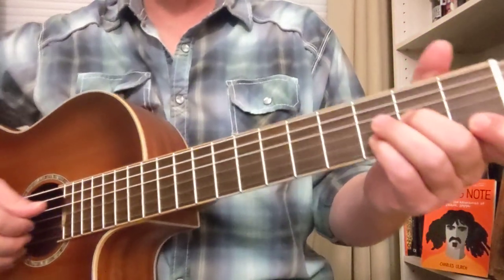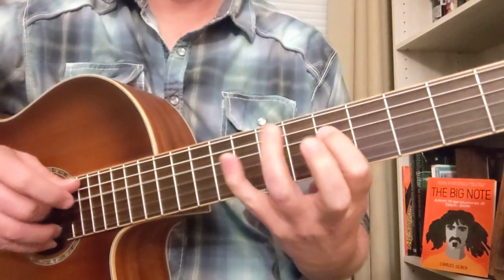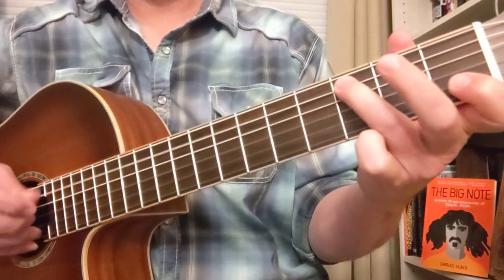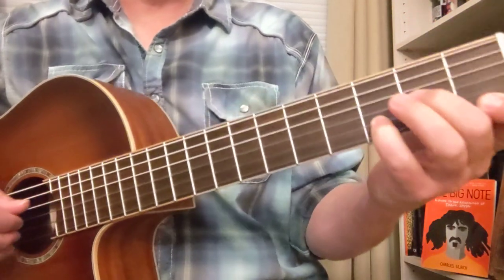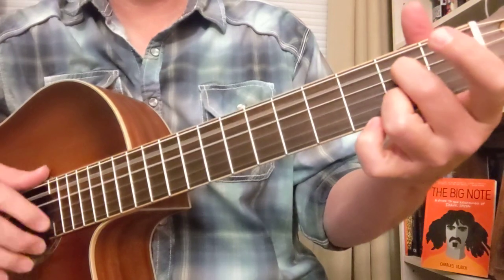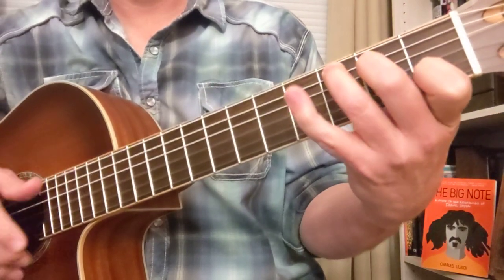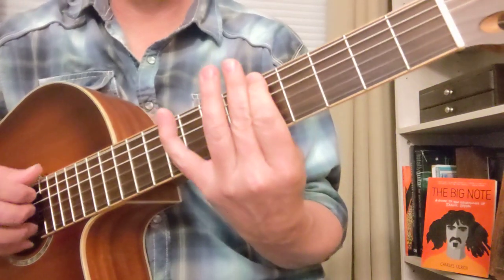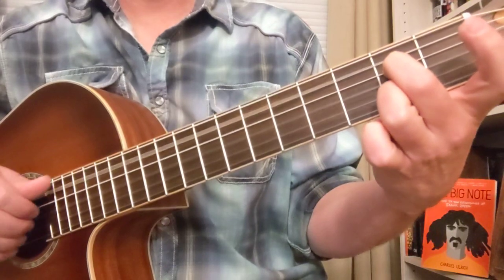"LITTLE SADIE" Jerry Garcia Bluegrass ACOUSTIC GUITAR LESSON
"Little Sadie" is a dark themed bluegrass tune that I first heard played by Jerry Garcia on a live recording from the 80s.

I'm not sure who wrote it, it may be considered a "traditional" tune, by now. I believe Doc Watson, among others, covered this classic.

Billy Strings also played a great solo version that I saw. Look that up on YouTube! He's has done wonders to prop up the bluegrass scene and the guitar scene, in general! Go on, Billy!

Little Sadie  has a really interesting chord progression and a great guitar melody.

Please look up the Jerry Garcia with John Kahn versions and Doc Watson as well!

Chord Progression:
|Dm F F Dm|C C C A7|C C C C|A7 A7 A7|Dm Dm Dm Dm|

Those are one beat each.
It's 3 measures of 4/4, one measure of 3/4, one measure of 4/4 then repeat.

00:22 Demonstration of how to play the song
00:40 How to play the melody riff
02:49 Chord progression
04:58 Slowed down melody recap